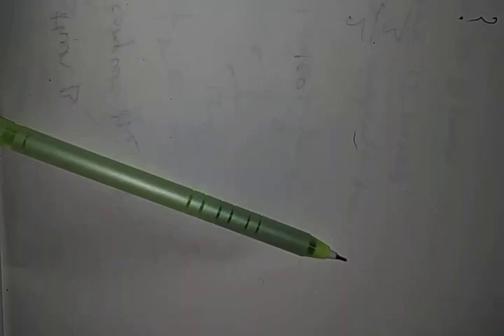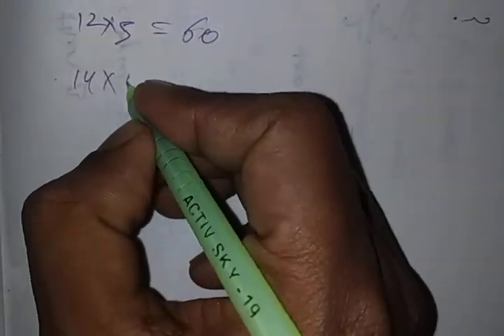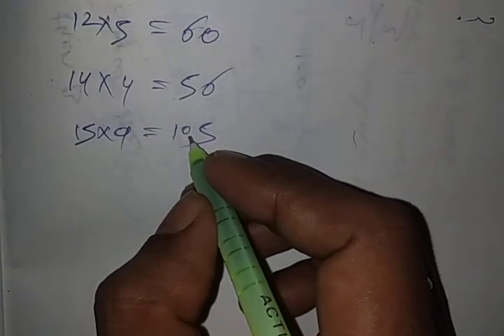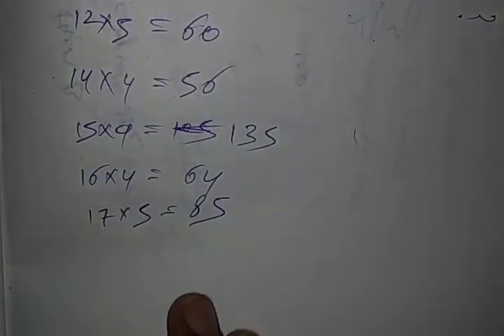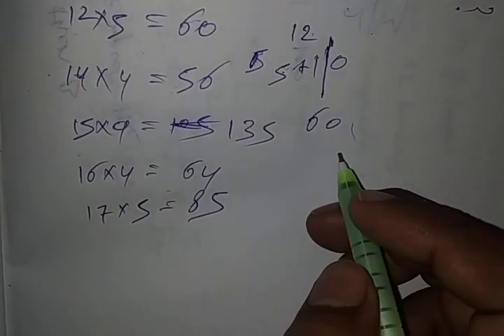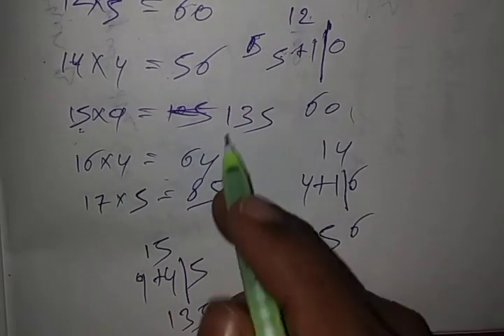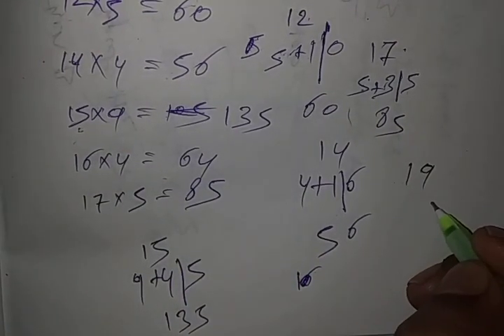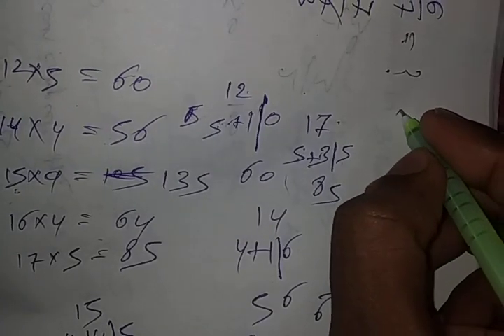ପଣିକିଆ ମନେରଖିବା ଟ୍ରିକ। panikia trick. Table learning tricks. Math table learning tricks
Hello friends welcome to my channel in this video I have show you how to to eat children math table which trick is very easy and useful for everyone children and school going students. In this trick you need not remember all the tables from 2 to 25. Children can learn district within one day and there can fluently 10th mathematics table from 2 to 25

ଏଇ ପଣିକିଆ ଟ୍ରିକ ମାଧ୍ୟମରେ ଆପଣ ମାନେ ଛୋଟ ପିଲା ମାନଙ୍କୁ ଅତି ସହଜରେ ପଣିକିଆ ଶିଖେଇ ପାରିବେ